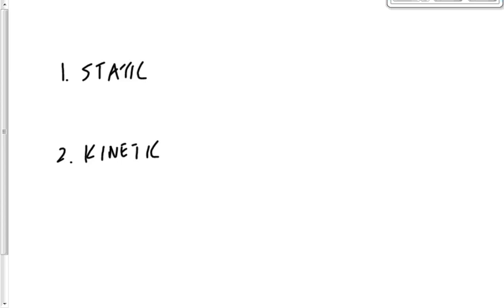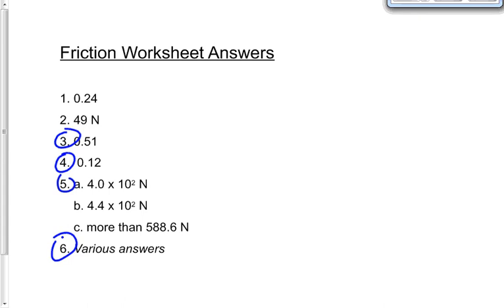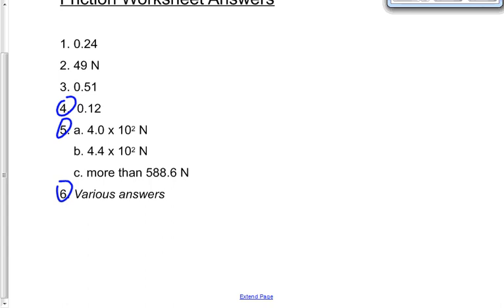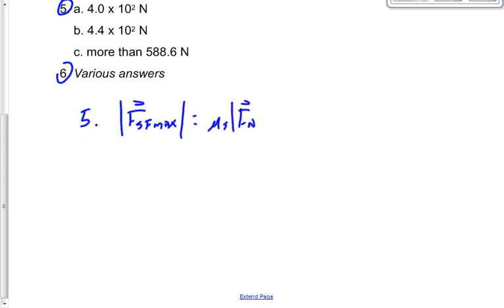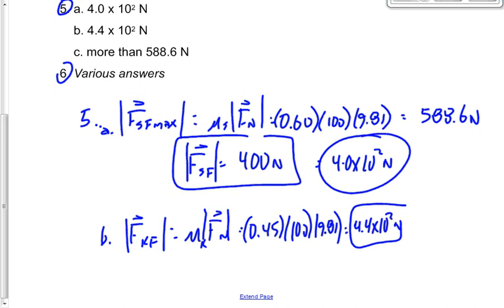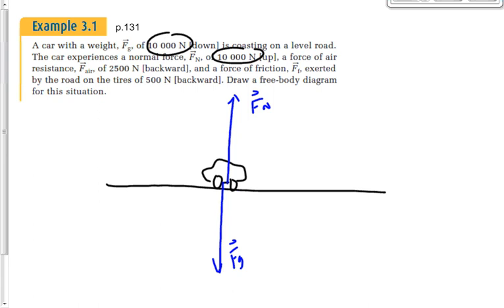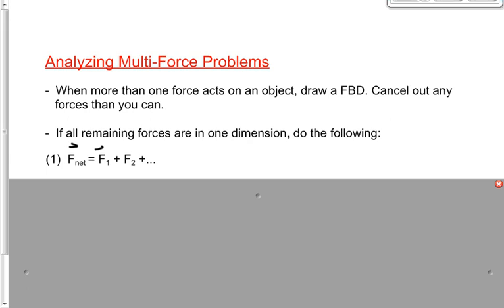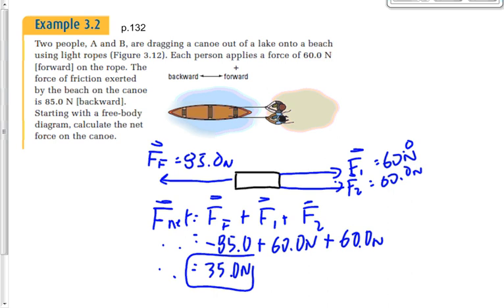(205-14S) FBD and Multi-Force Problems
Free body diagrams with the analysis of multi-force problems.